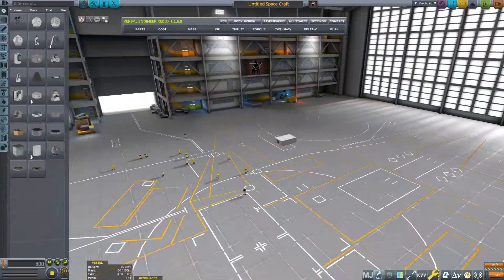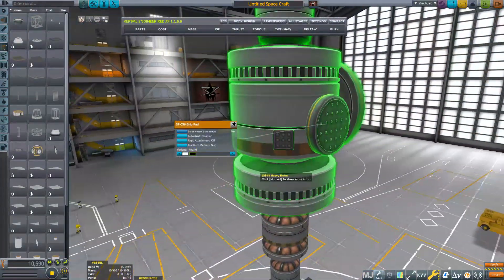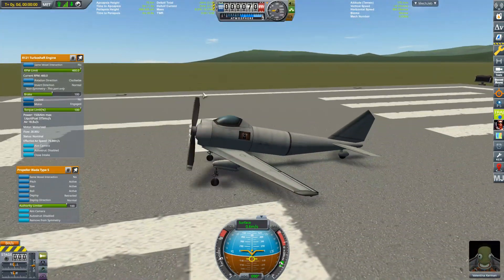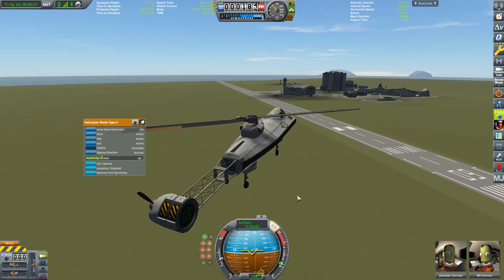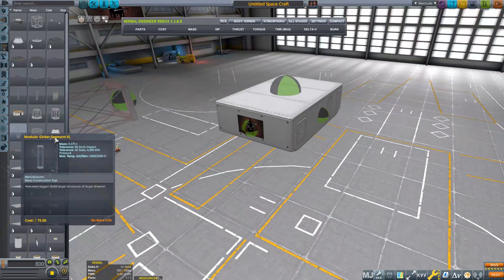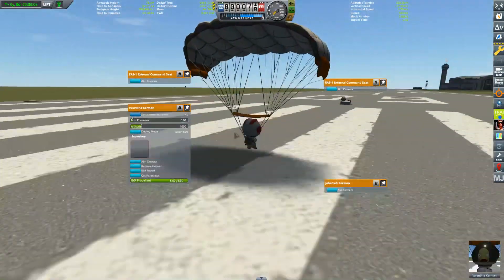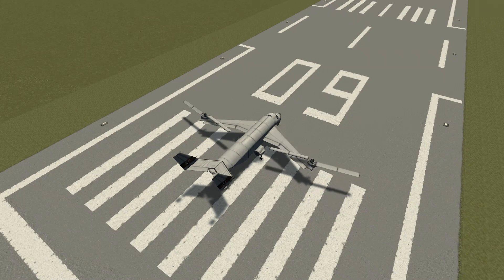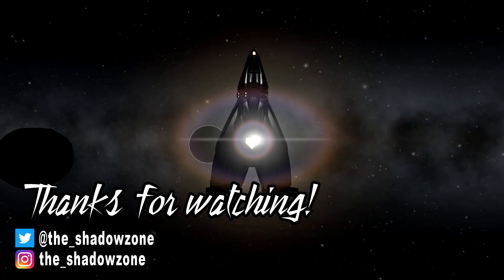KSP 1.7.3 - NEW Helicopter Parts, Ejector Seats, New Docking Features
This was kind of a surprise. A "small" KSP update was released that had a lot of features on board.
I tried to do a short overview of all of the things that are new in this update.